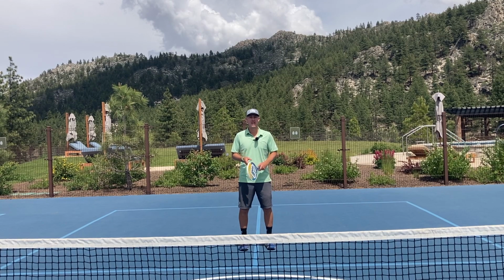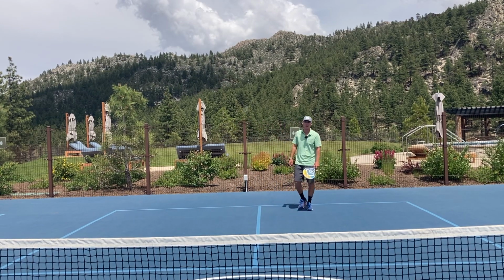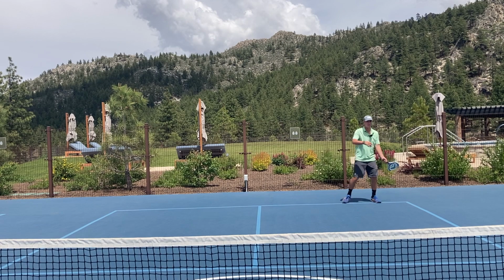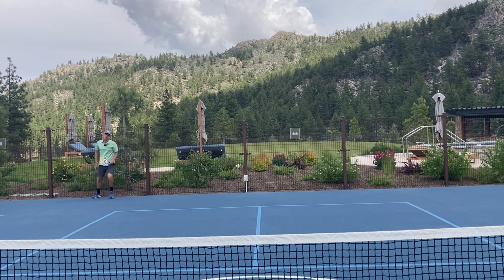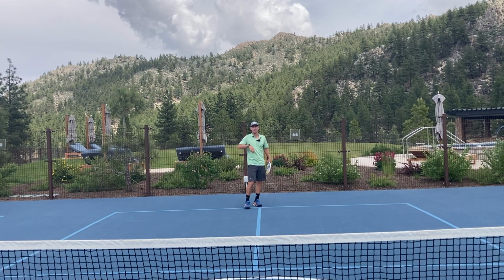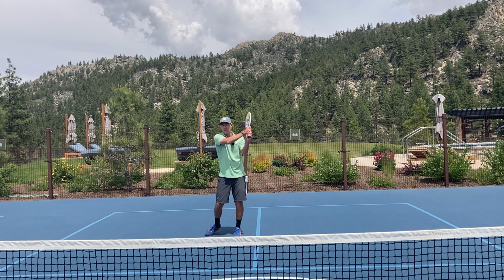Don't Hit a 2-Handed Backhand When... (Spec Tennis Strategy)